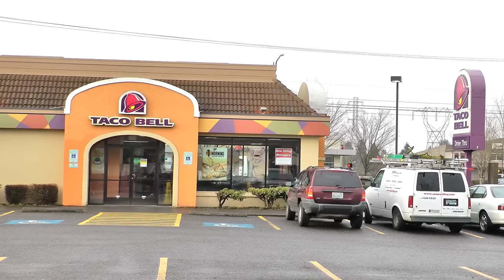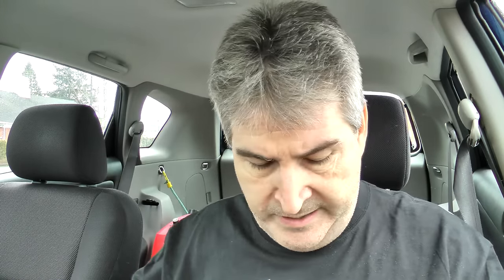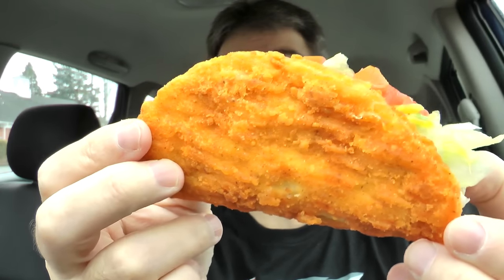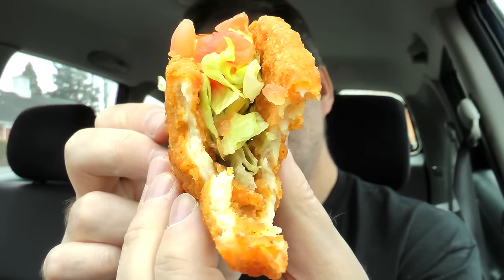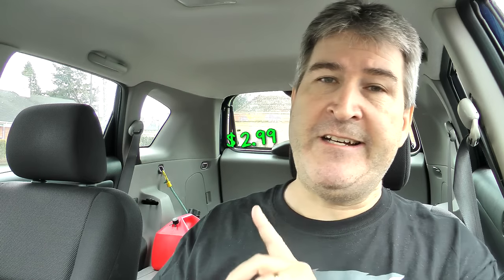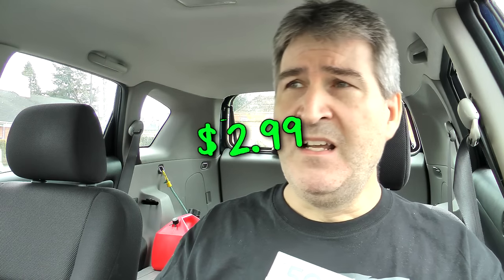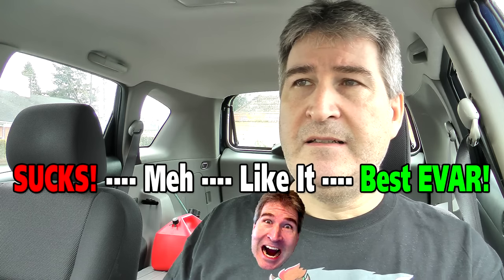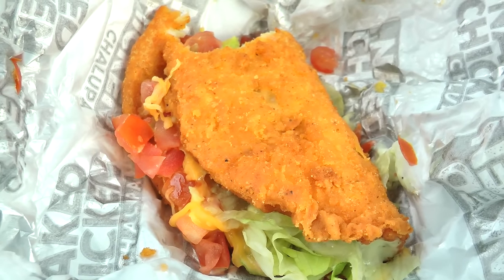Taco Bell *NEW* Naked Chicken Chalupa FOOD REVIEW 🌮🔔🐔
I'm reviewing the new, limited-time Taco Bell Naked Chicken Chalupa. 👉 Grab your own handy dandy steering wheel tray!

THE FLUFF:
The Taco Bell Naked Chicken Chalupa is a boldly seasoned, Chalupa shell made of crispy, marinated all–white meat chicken and filled it with crisp lettuce, diced tomatoes, shredded cheddar cheese and creamy avocado ranch sauce.